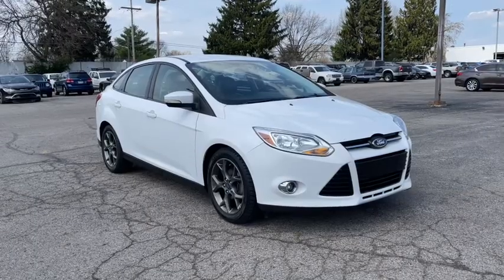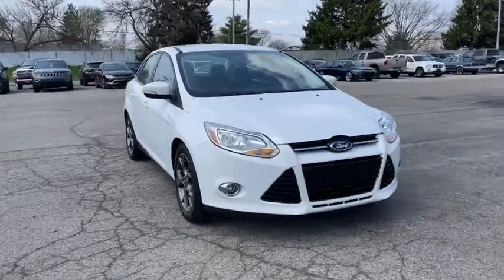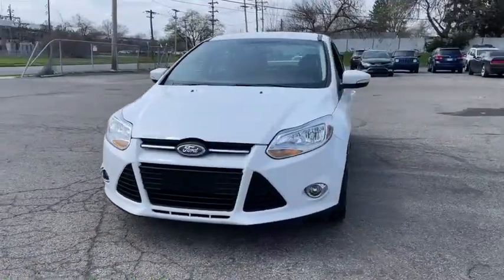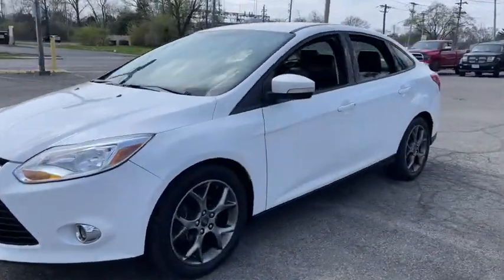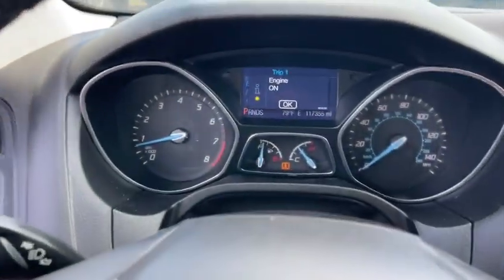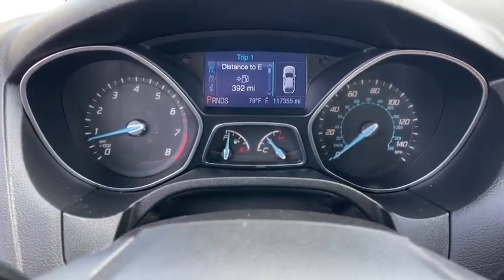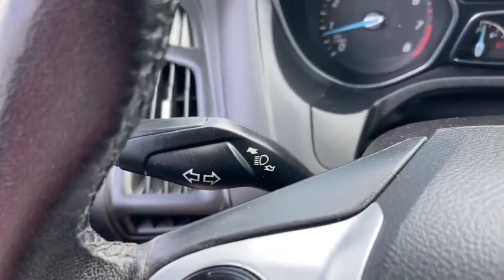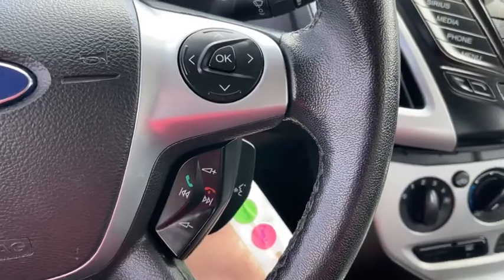2013 Ford Focus Columbus, Whitehall, Dublin, Hilliard, Delaware, OH J205599C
Oxford White Used 2013 Ford Focus aailable is CDJR. Servicing the  Whitehall, Dublin, Hilliard, Delaware, OH area.

Byers CDJR
465 S Hamilton Rd

2013 White Ford Focus SE 2.0L 4-Cylinder DGI DOHC FWD This Ford Focus has many features and is well equipped including.brbrbrCall and speak with our knowledgeable Internet Sales Specialist sales staff today! At Byers Chrysler Jeep Dodge Ram, we offer Market Based Pricing so please call to check on the availability of this vehicle. We'll buy your vehicle, even if you don't buy ours